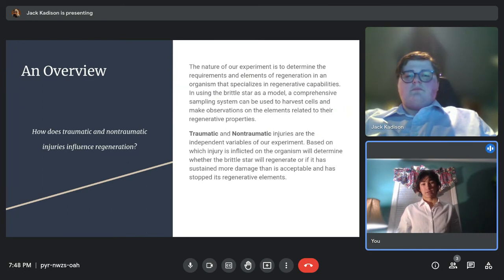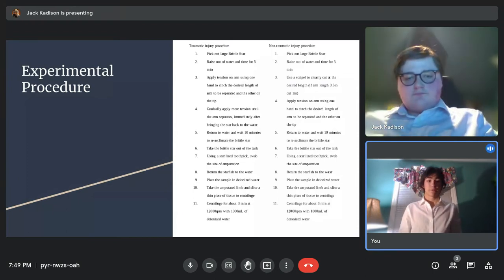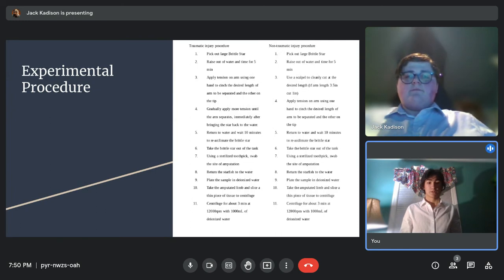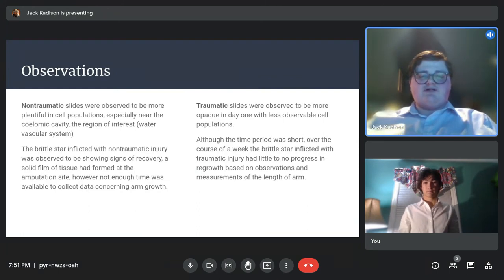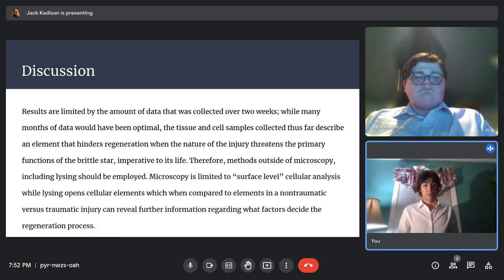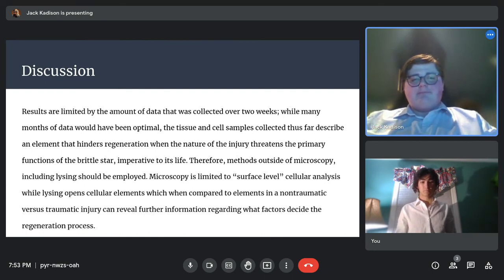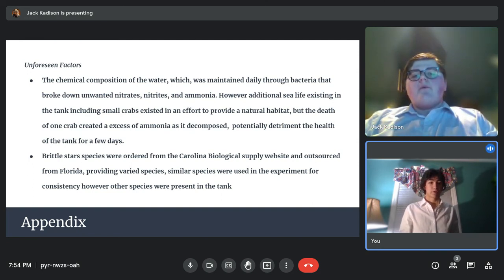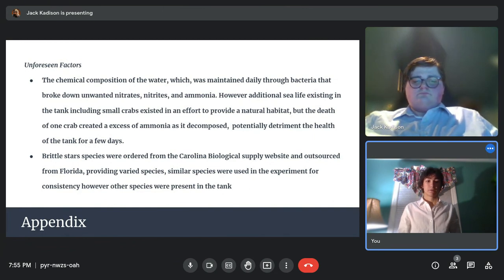LISEF 2022 Brittle Star Regeneration Research